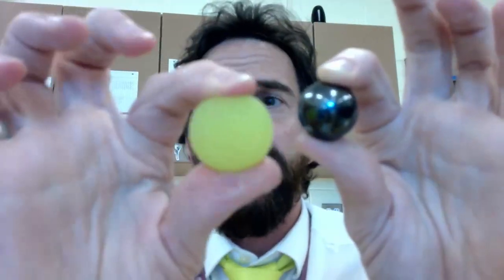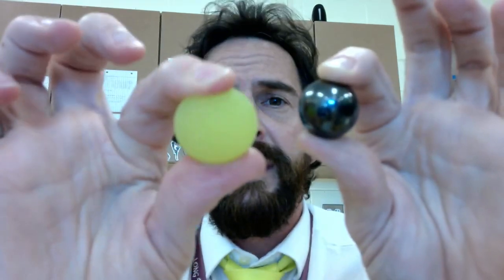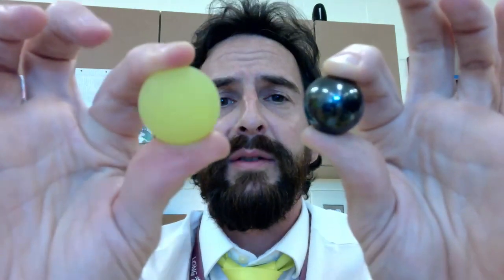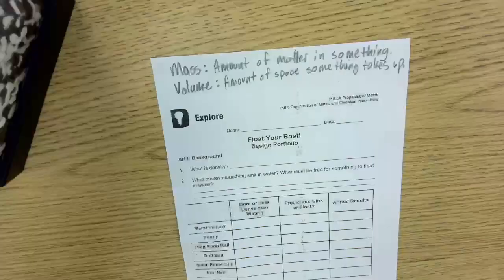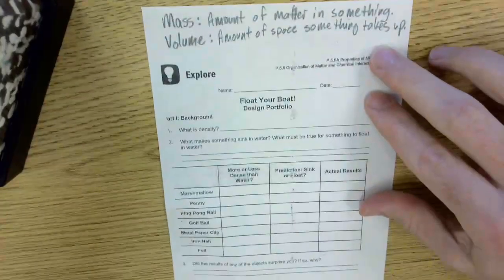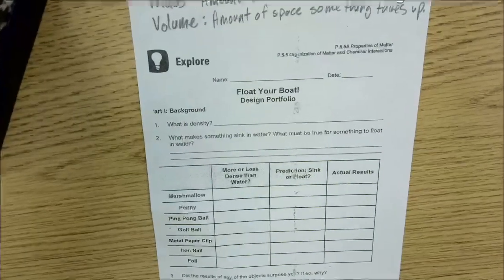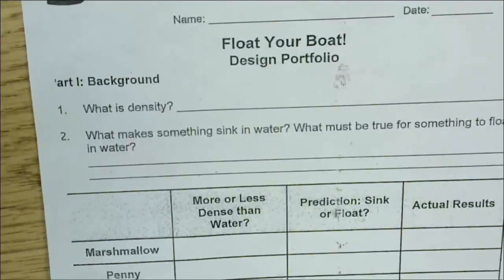POM - Lab III - Float your Boat